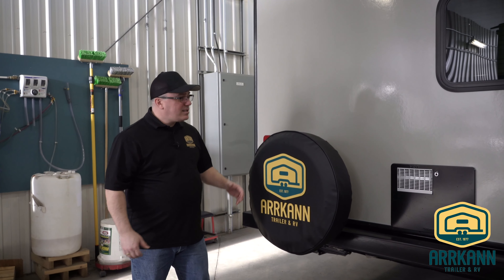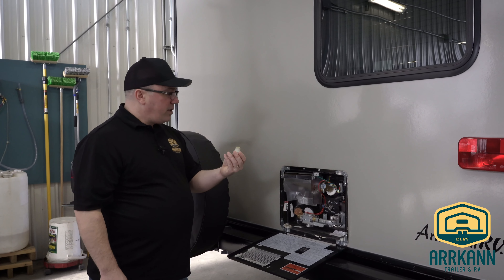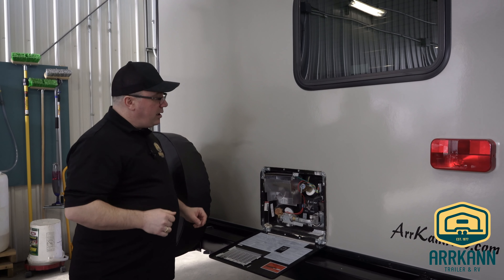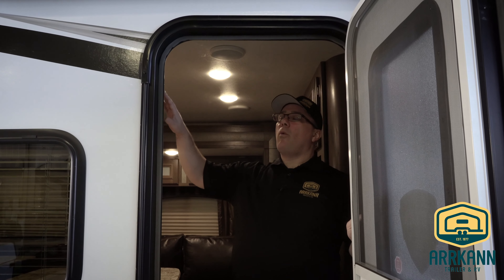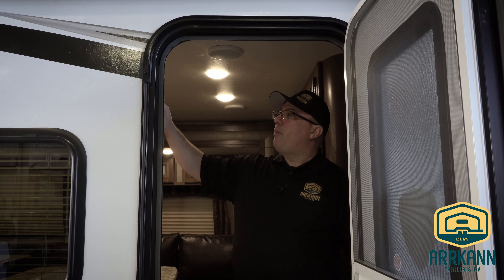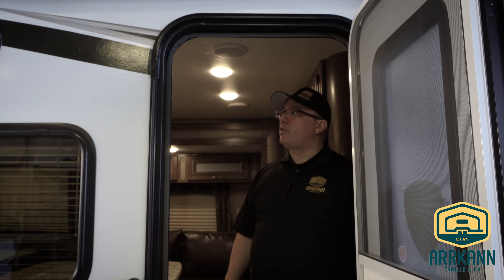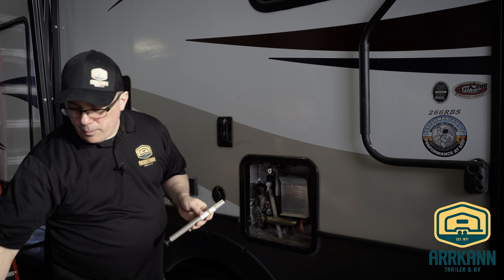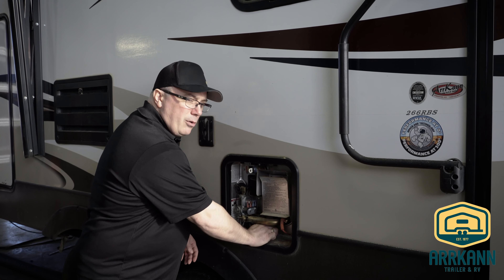Water Heater Demo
In this video, Terry goes over how a water heater works, and how to maintain one.